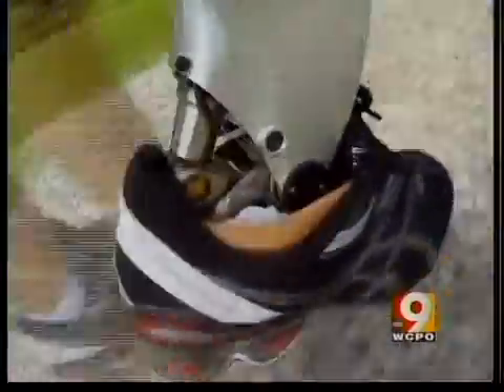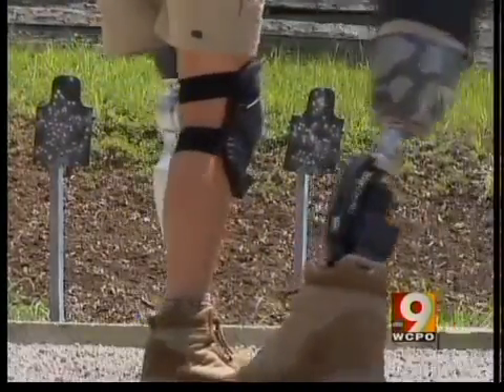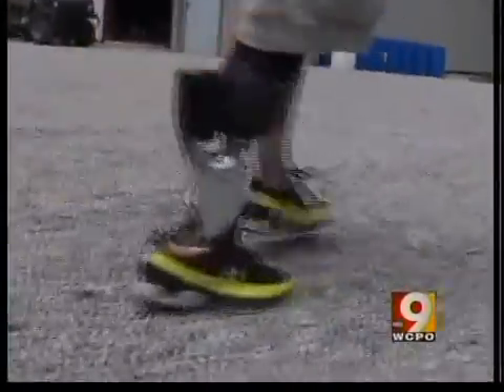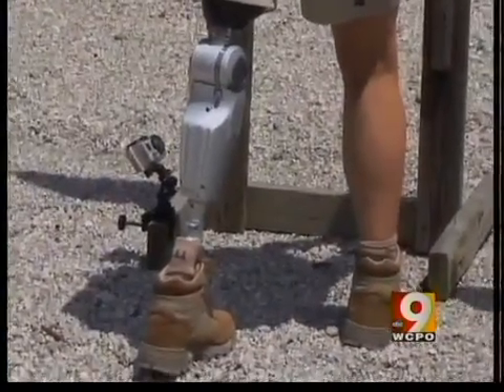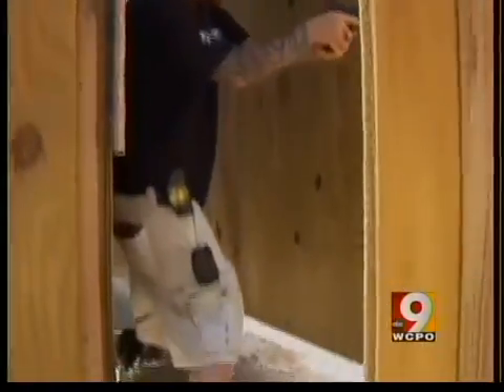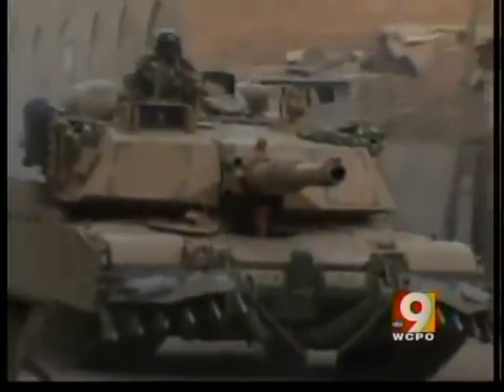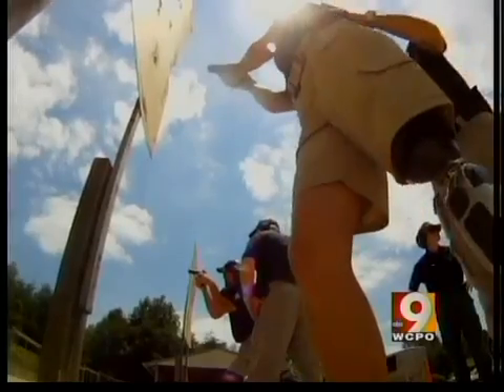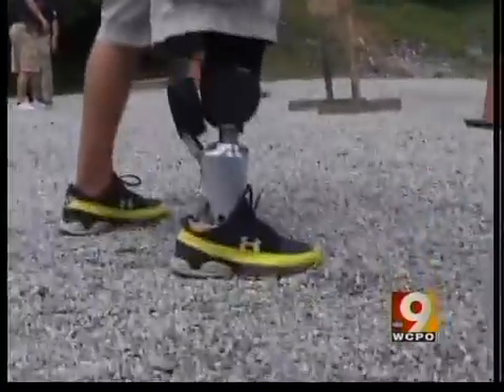I-Team: Bionic amputees return to combat.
Bionic limbs developed with military funding are stronger than the human limbs they replace.